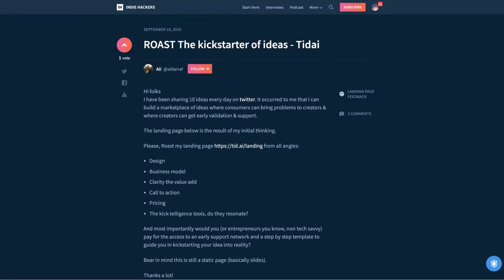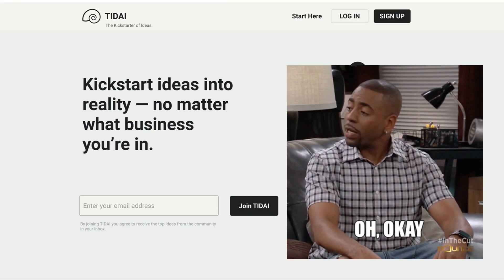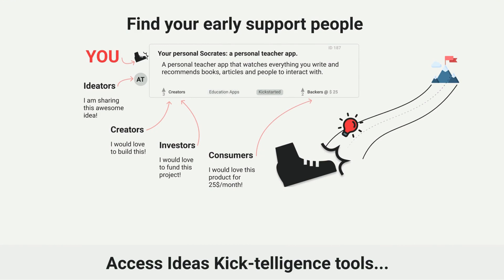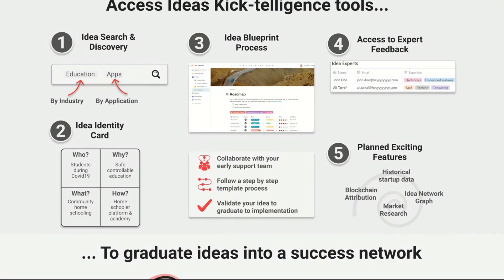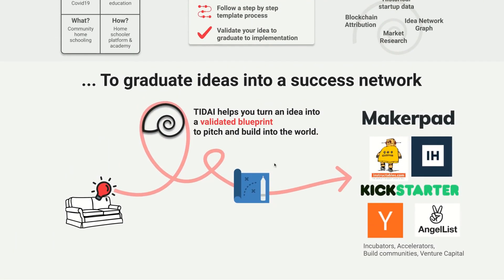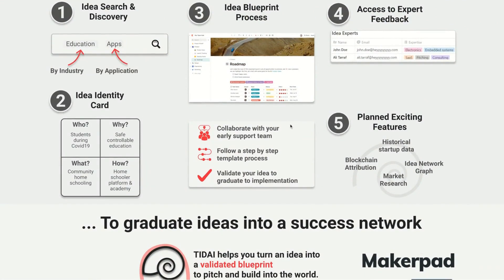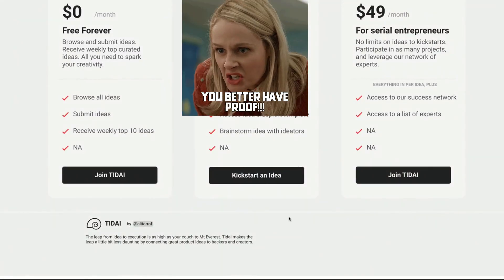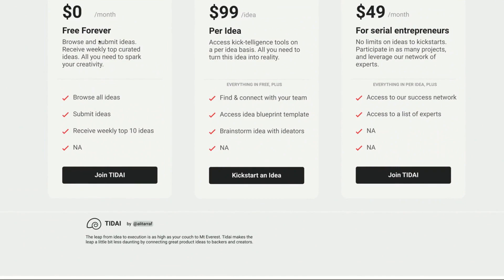My feedback for the kickstarter of ideas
😎 If you like my content consider becoming a patron on Patreon so I can keep making videos that explain how you can improve YOUR landing page - so you get more conversions and ultimately $$$!

Video made with Tella.tv which kindly has allowed me to export this to YouTube with 1 click! woohoo